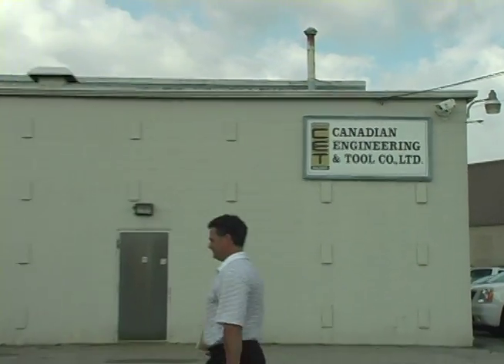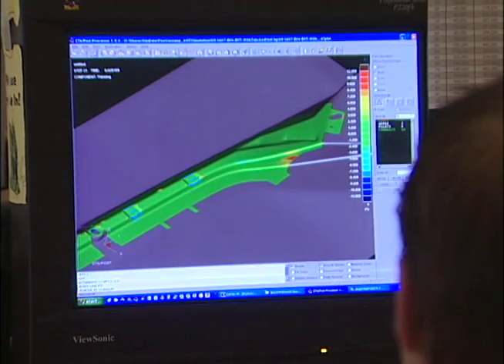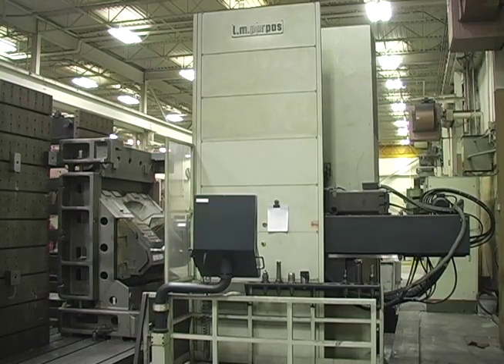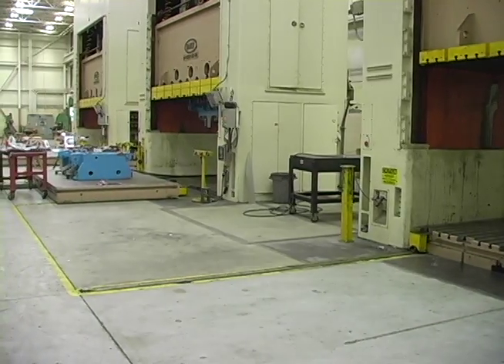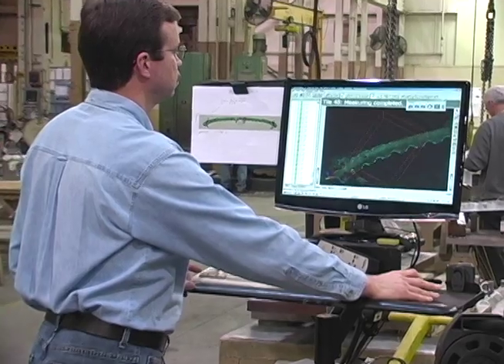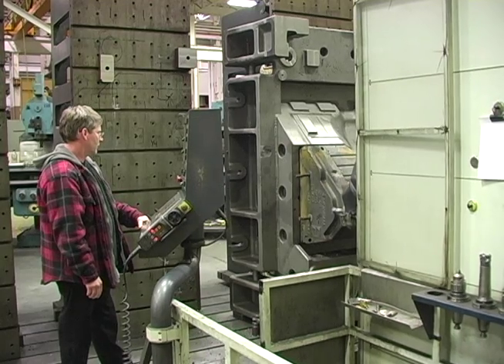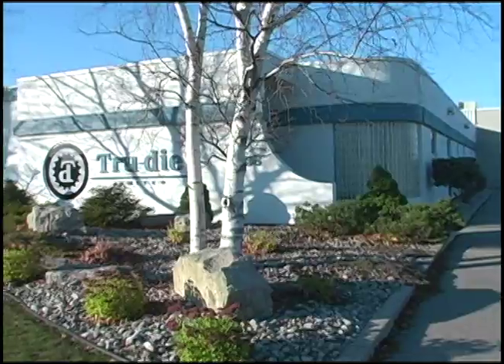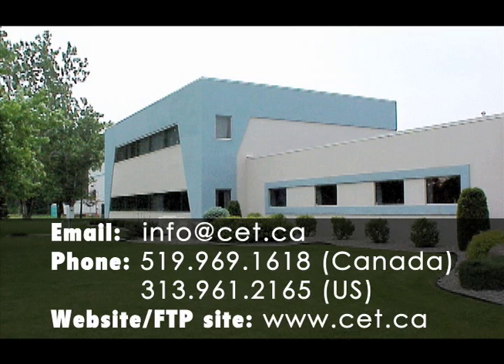Canadian Engineering & Tool Company "Leading Edge Technology"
Canadian Engineering and Tool Co., Ltd., or C.E.T., has been in business since 1922 as a premier tool and die facility. They specialize in manufacturing transfer tools, line tools and progressive tools as well as specialty tools such as hot stamping dies.

Through the years, C.E.T. has grown to an 86,400 sq. ft. manufacturing facility with a 90 man skilled trade work force.  They have taken a progressive path to streamline and utilize all departments servicing their customers more efficiently with better quality at a lower cost.

The C.E.T. design process begins by offering full product simulation using Dyna-form software. This confirms the process to enable recommendations to the customer to ensure superior quality. All designs are done in 3d solid using Catia V5 software. Once the customer is totally satisfied with the designs, the process continues onto the shop floor where C.E.T will cut to data using one of the vast number of CNC manufacturing machines.

Once these dies are completed they will be proven out in one of numerous presses that are located on the shop floor. With tonnage capacity ranging from 300 tonnes to 4000 tonnes and bed sizes up to 180 inches, they have the capability to prove out and buy off full body sides.

C.E.T. is a preferred supplier of hot metal tooling. They work with their customers to achieve product specifications and to replicate production requirements.

The company has invested in leading edge measurement technology including the Brown and Sharpe coordinate measuring machine equipped with PC Demis software. This technology is utilized for all final part development and buy off activities. During the development phase of the tooling, white light scanning technology will complete trim and form development on the dies they build today.

This can dramatically reduce the number of recuts required through the die development process. More and more customers are accepting white light data throughout the tool development process.

Having this equipment along with a 90 man skill trade workforce guarantee's quality service in designing, building, and trying out tooling without any restrictions.

C.E.T. welcomes the opportunity to establish a loyal and trusting business relationship with all customers, new and existing, to form a mutually beneficial partnership.